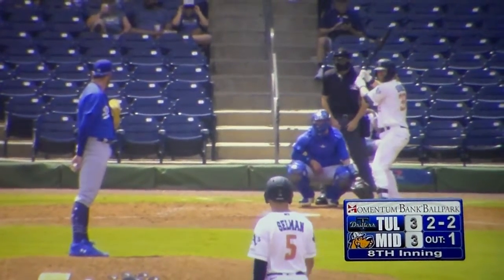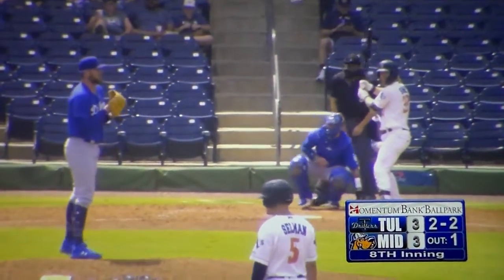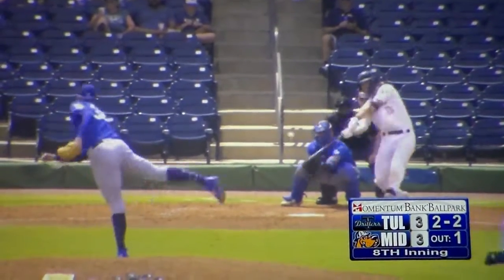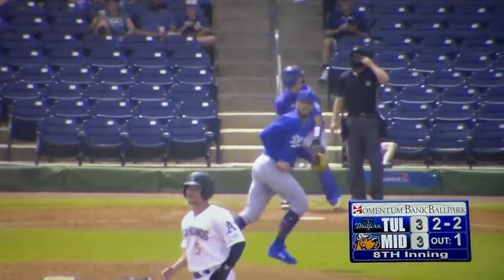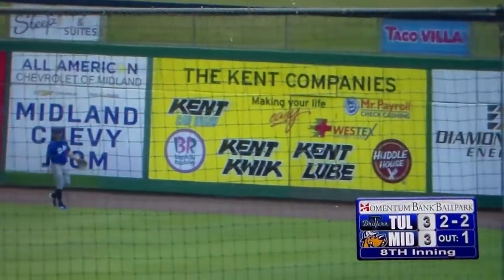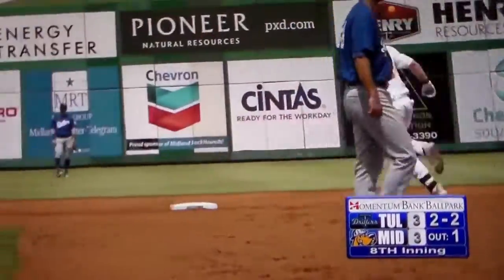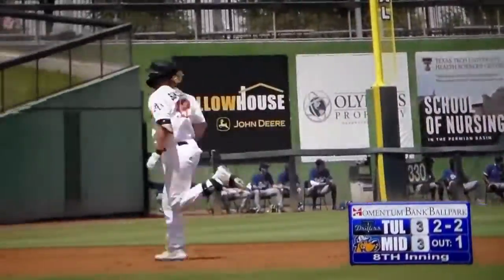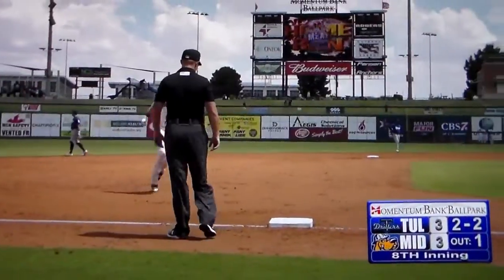Midland(Athletics - Double-A)William Simoneit hits home run vs. Tulsa, 6/26/22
Midland's William Simoneit hits a home run vs. Tulsa, 6/26/22.